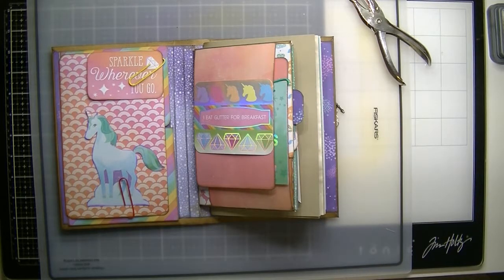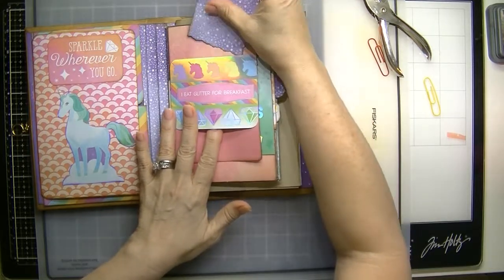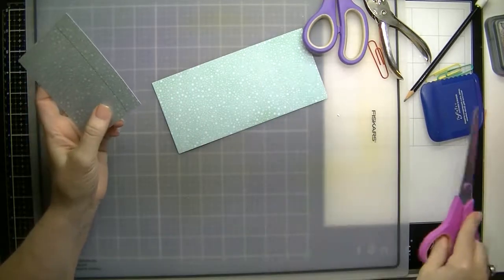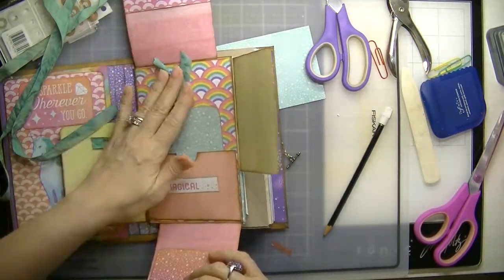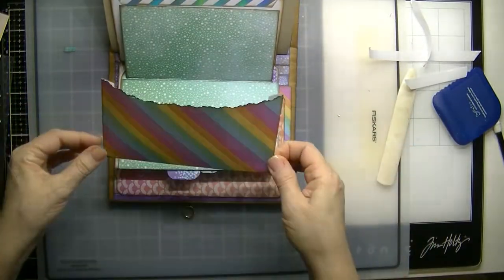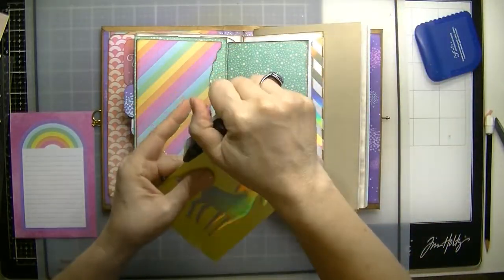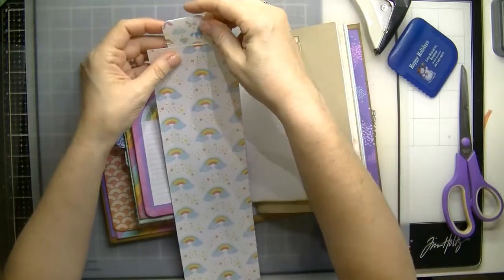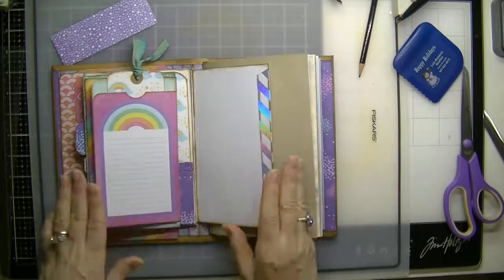Unicorn Junk Journal Printable Template ~ Embellishment #5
Today we will be working on the other side of this page with the printable templates. The collection I am working with is "Stay Magical" by Craft Smith.  Please leave questions and/or comments below.  Thanks for joining me.

Printable Templates are in my Etsy shop.  Thank you.

~ this my facebook group, please stop by and join today.

You can write to me at:
Lillian Reyes
5279 Maxon Terrace